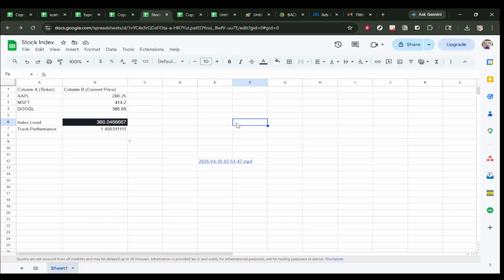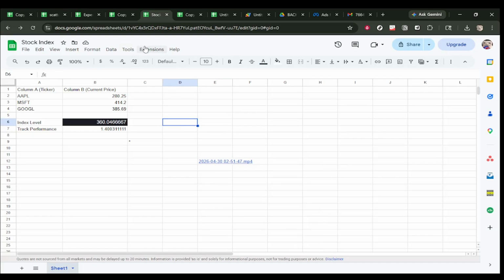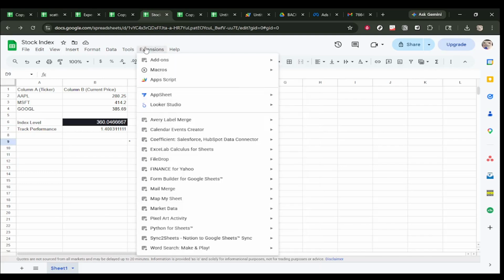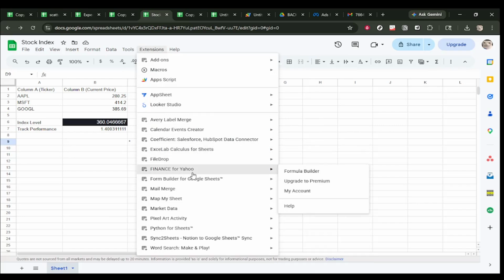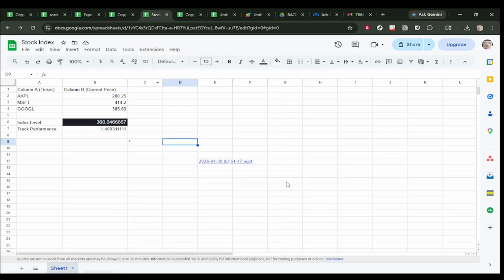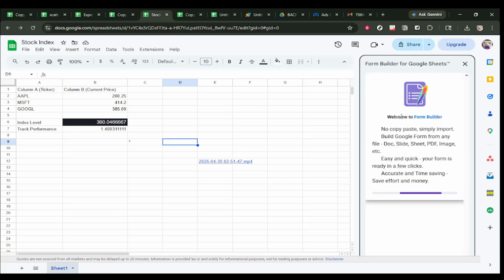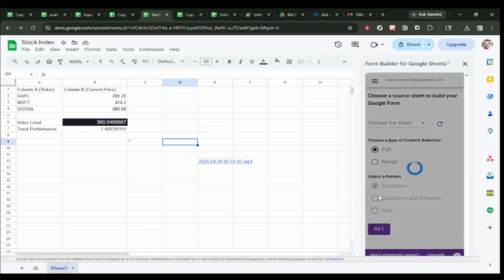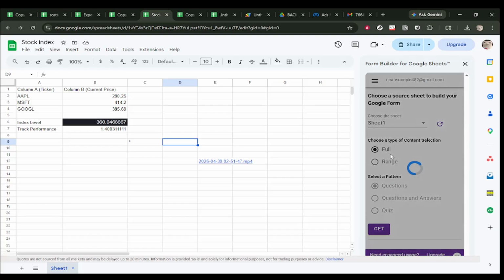How To Import Form Questions From Google Sheets [2026 Guide]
In today's video we cover: How To Import Form Questions From Google Sheets, Google Sheets to Google Forms, Google Sheets, Google Forms Tutorial, Import Questions to Google Forms, Bulk Form Creation, Google Workspace Automation, Spreadsheet Integration, Form Builder Tips, Data Import, Survey Setup, Productivity Workflow, Google Sheets Guide, Automated Forms, Spreadsheet Management

-Google Drive
-Google Meets
-Google Sheets
-Google Chrome
-Google Forms
-Google Gmail